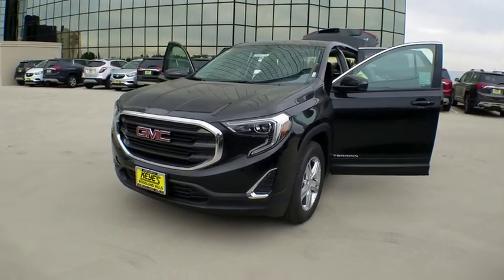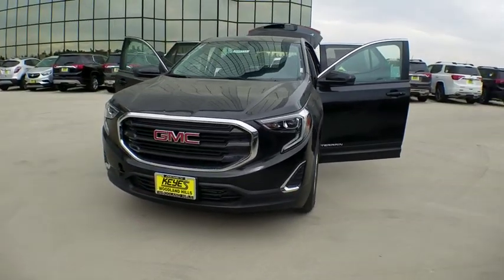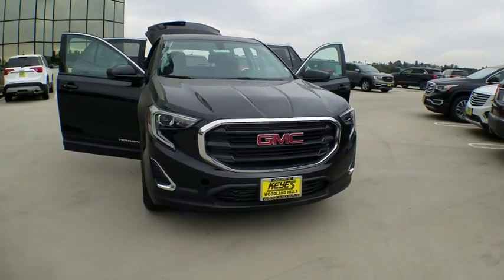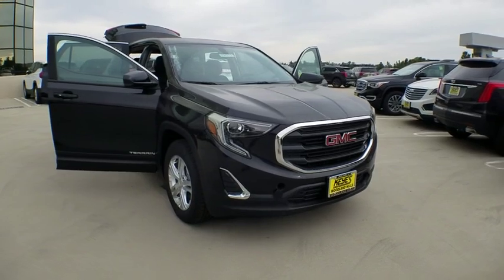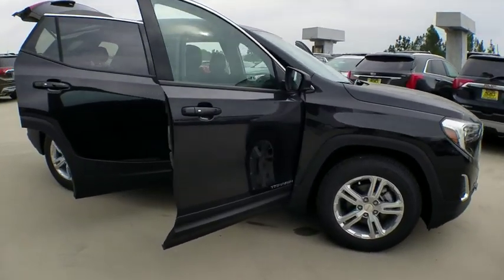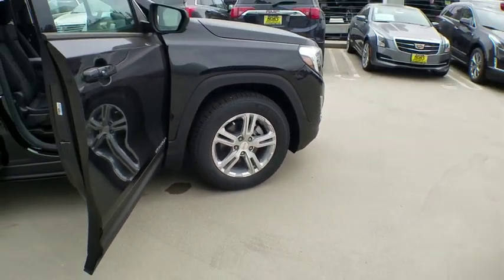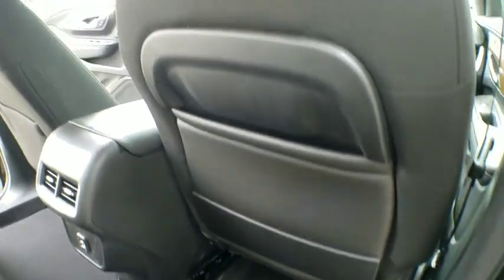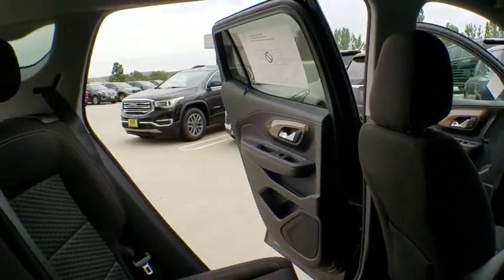2019 GMC Terrain Los Angeles, Woodland Hills, Beverly Hills, Thousand Oaks, Van Nuys, CA 890315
2019 GMC Terrain

1Tax, title, license, dealer fees, and dealer installed options (unless itemized above) are extra. Not available with special finance or lease offers. See dealer for details. $1,500 - National Buick and GMC Bonus Cash. Exp. 11/30/2018, $3,000 - Buick and GMC Private Offer Program. Exp. 11/30/2018